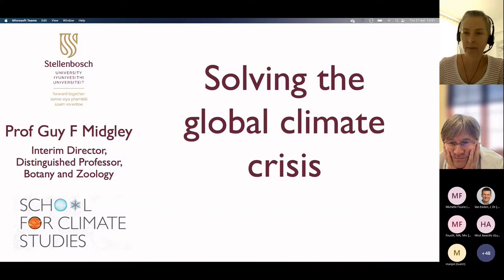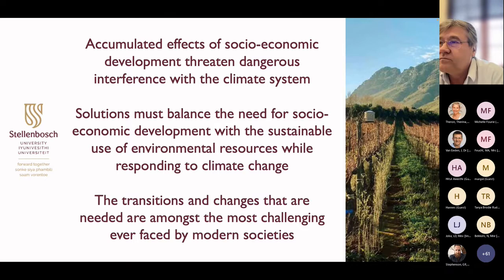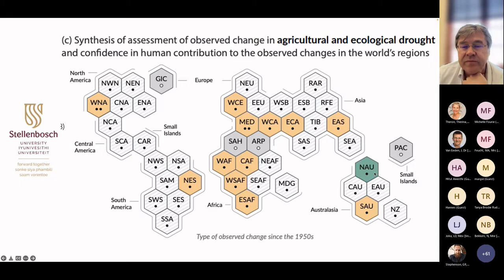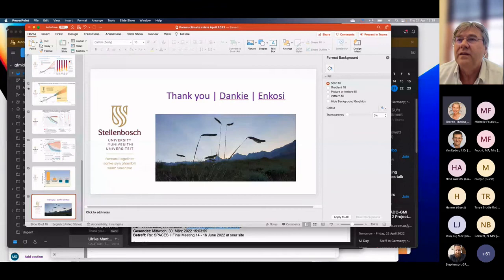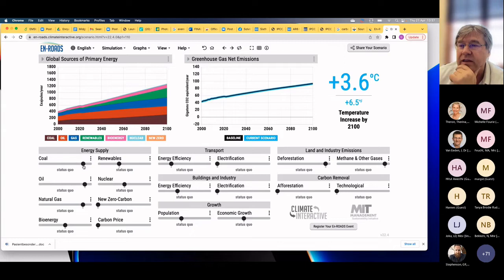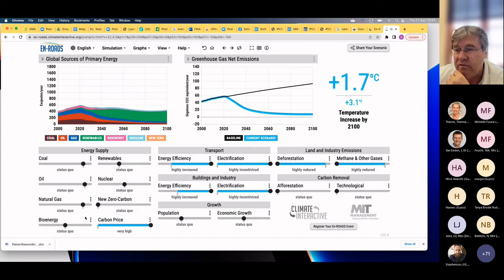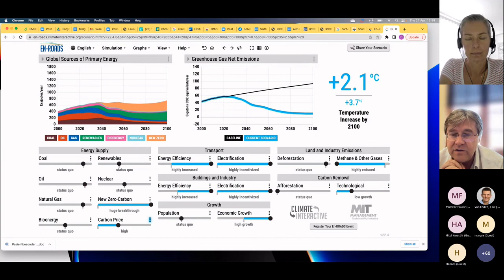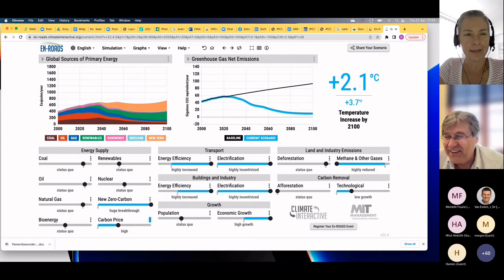Stellenbosch Forum Lecture: Solving the global climate crisis (Prof Guy Midgley)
Solving the global climate crisis – a background, followed by an interactive discussion.​

We all have ideas about how the climate crisis may be solvable, or otherwise. In this first Stellenbosch Forum lecture, Prof Guy Midgley discussed the challenges we face as a species at the global level and highlighted some critical risks we face in southern Africa. This interactive discussion also explored solutions to the problem.